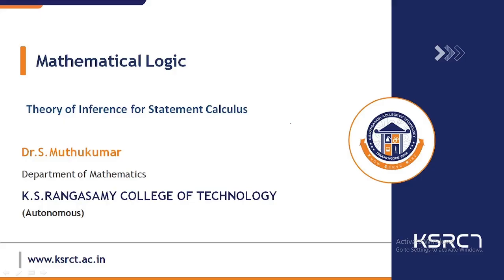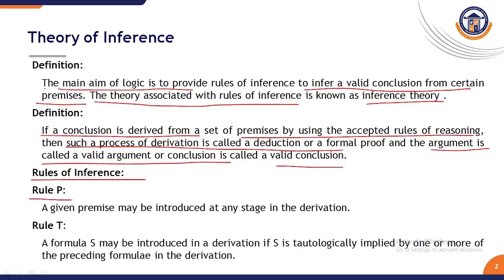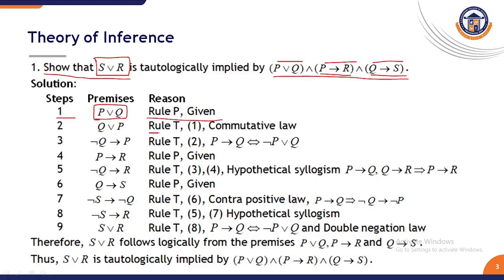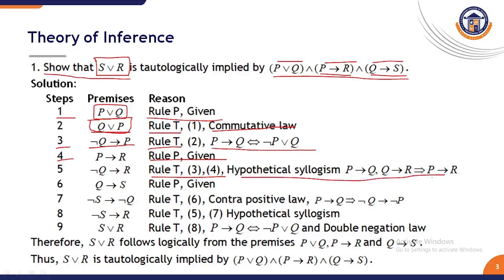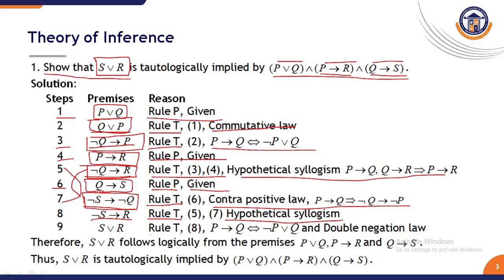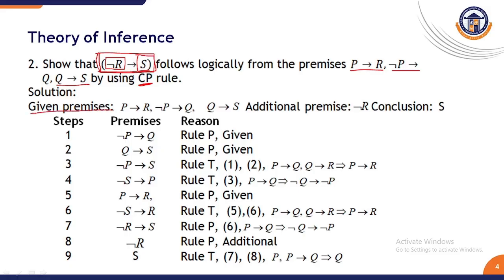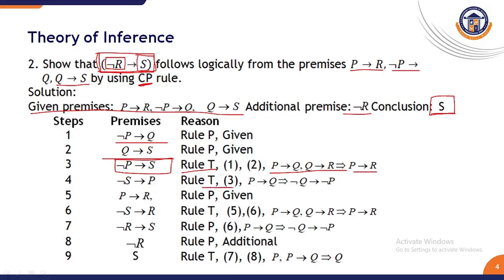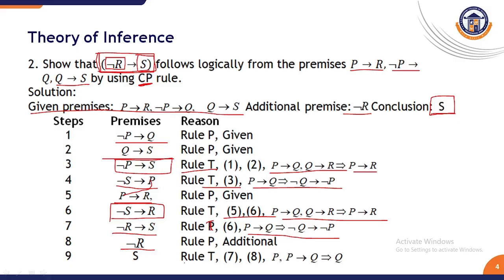Mathematical Logic - Theory of Inference for Statement Calculus